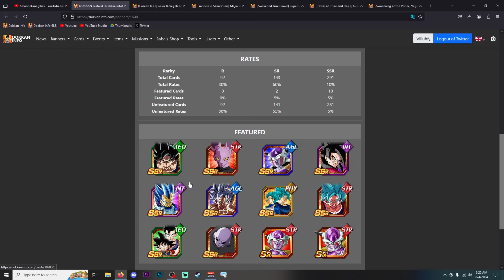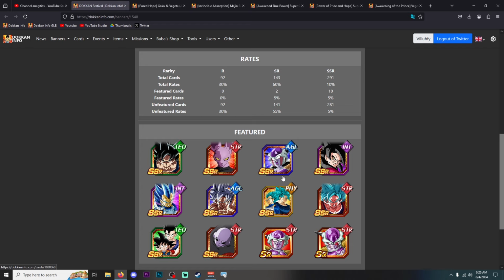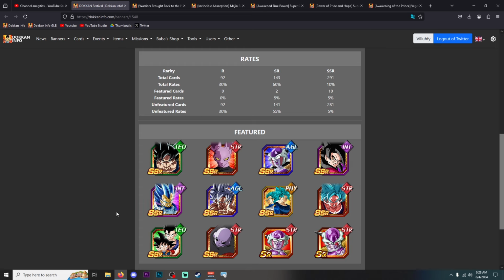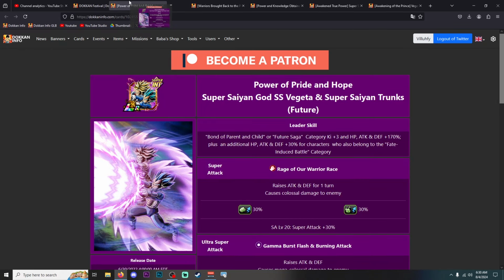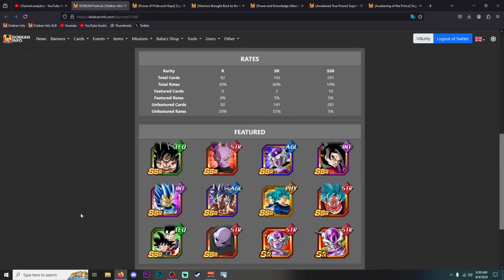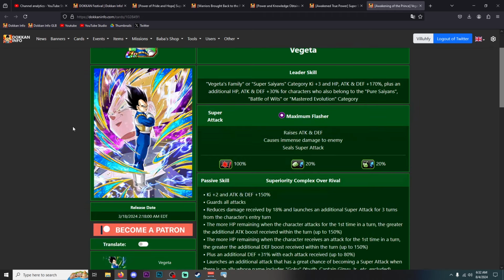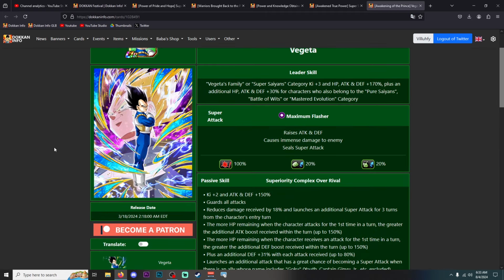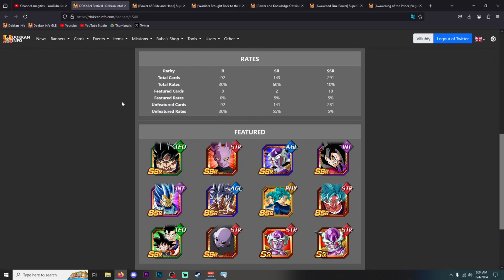POSSIBLE CHANGES TO THE LR TEQ UI GOKU BANNER ON GLOBAL, MORE OR LESS VALUE? | DBZ: Dokkan Battle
Video: POSSIBLE CHANGES TO THE LR TEQ UI GOKU BANNER ON GLOBAL, MORE OR LESS VALUE? | DBZ: Dokkan Battle

Socials :)